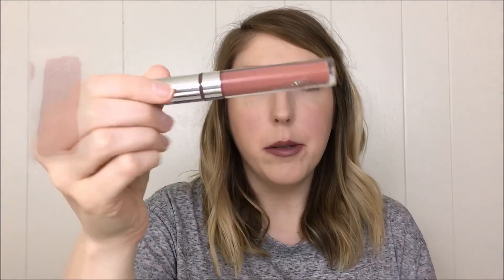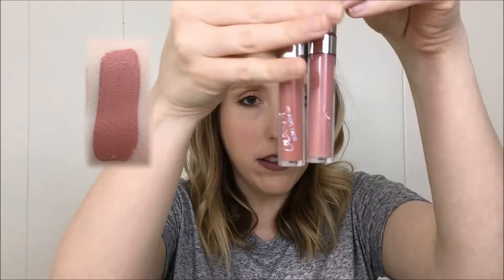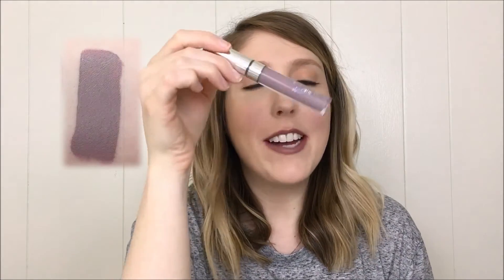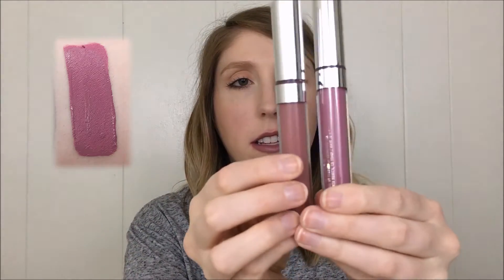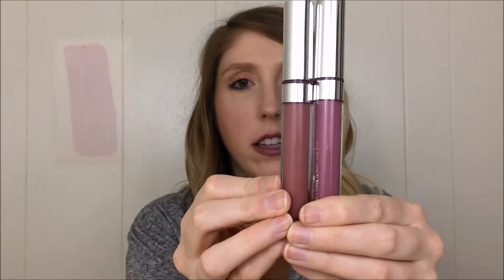Colourpop Haul | Spring 2016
Hey! Thanks for clicking on my face. I appreciate your time!

Products Mentioned:

Creme Gel Liner - Prance

Brow Pencil - Blondie

Super Shock Shadow:
Flower Shop (Pearlized)
Wattles (Satin)

Lippie Pencil - Lumiere

Ultra Satin Lip:
Dopey
Echo Park
Littlestitious
Marshmallow
Molly